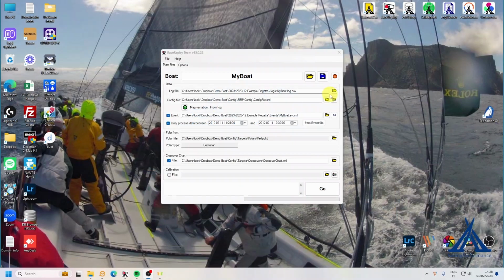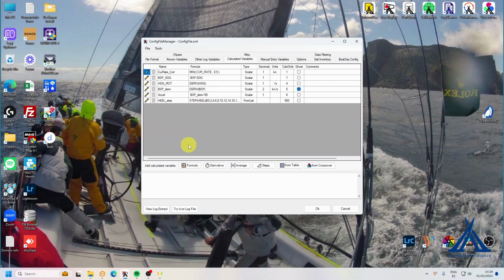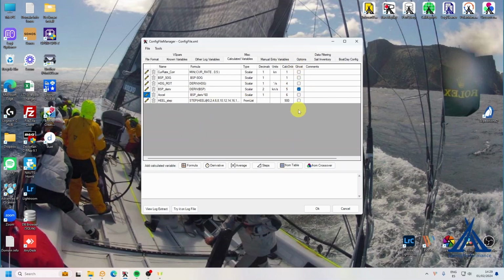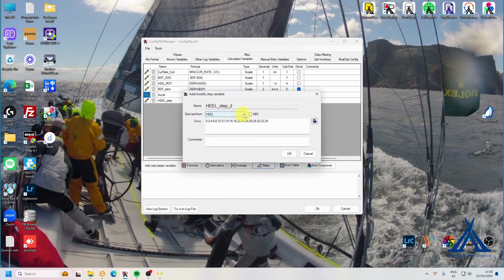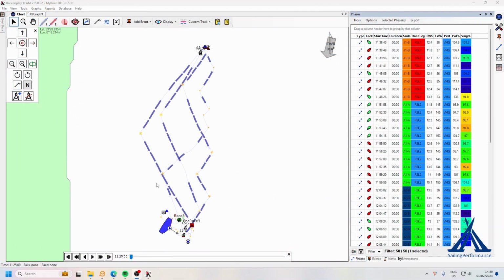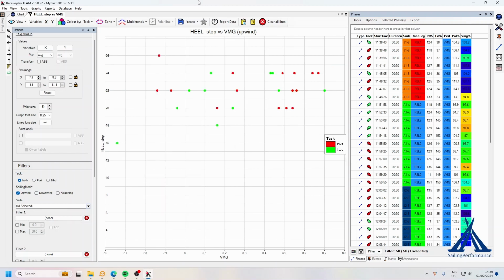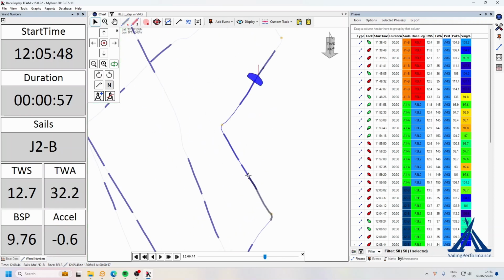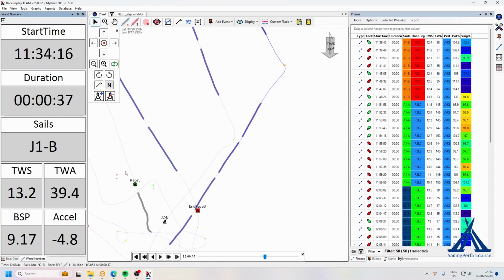New features in the ConfigFile manager (RaceReplay v15)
Here is a demo of all the new features in the ConfigFile manager for RaceReplay v15 (February 2024)

Video credit: Lockie Stewart-Baker